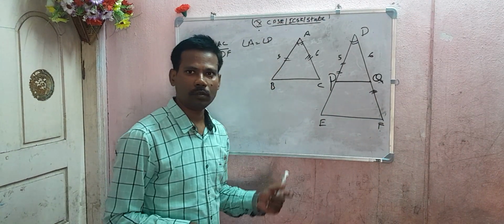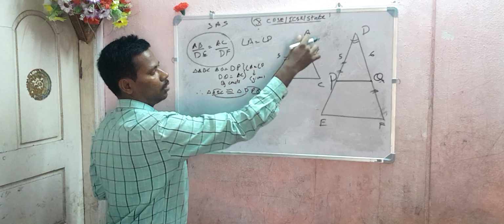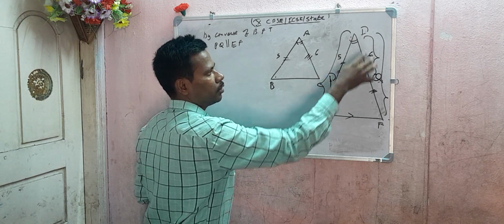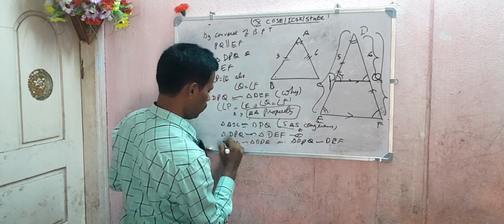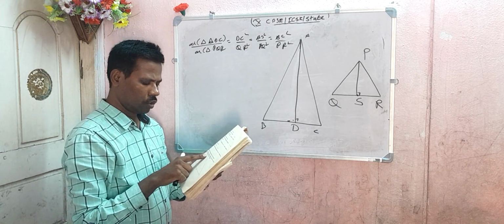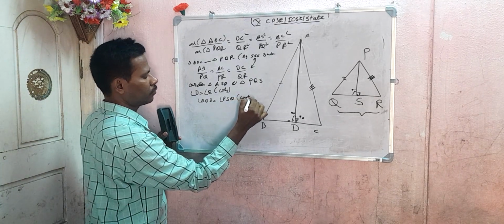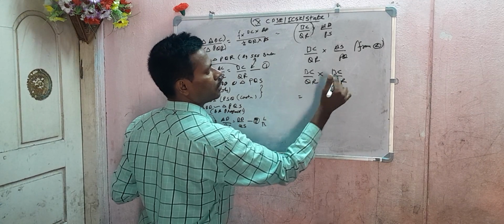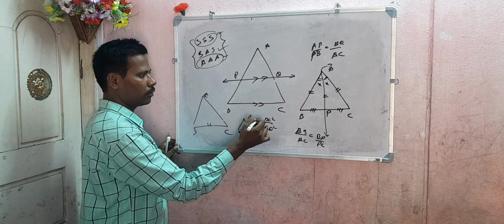SIMILAR TRIANLGES PART-1